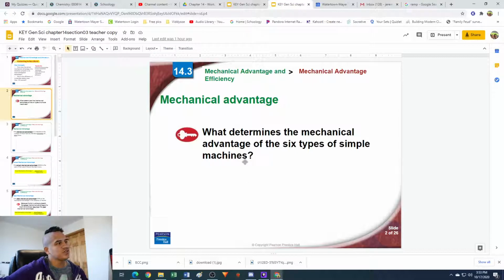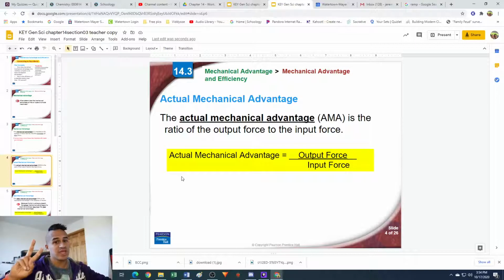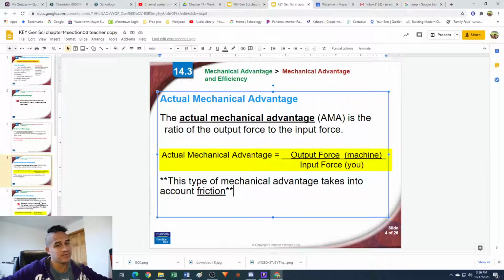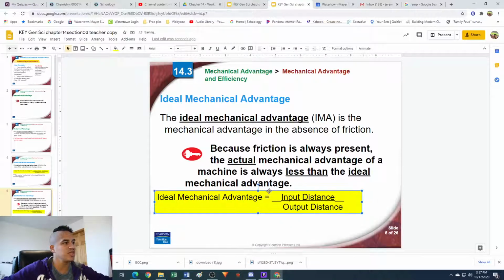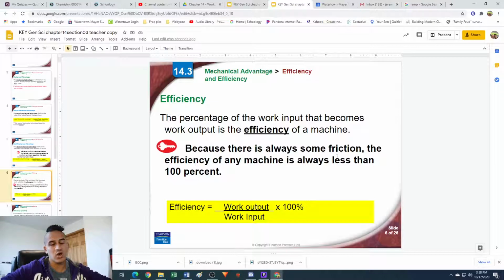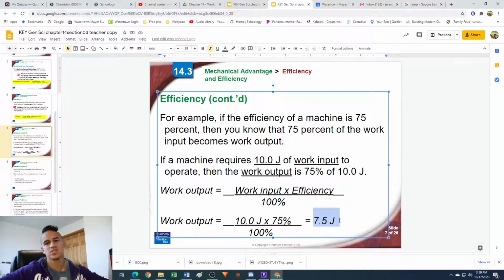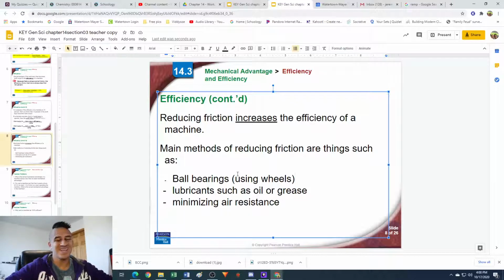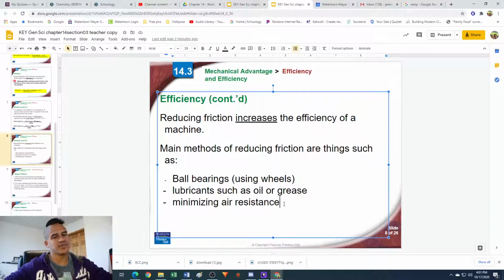Ch 14 section 03 Mechanical Advantage and Efficiency lecture